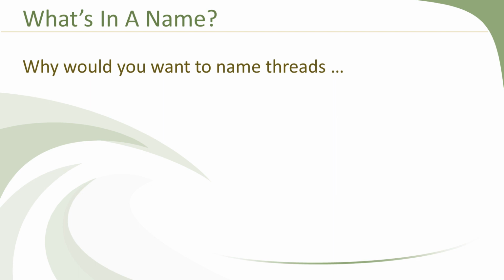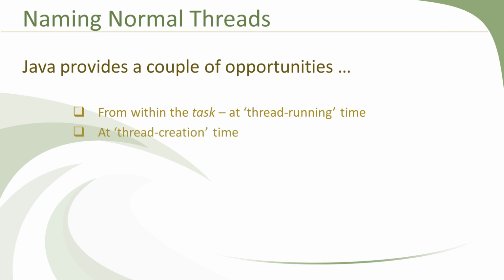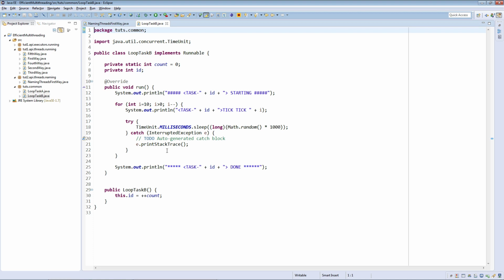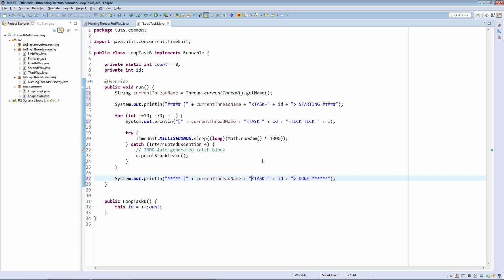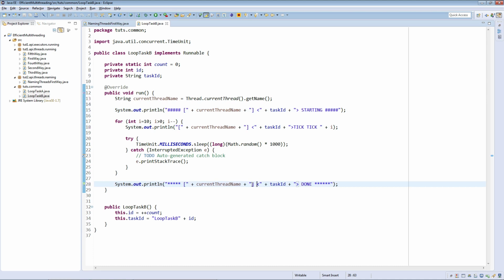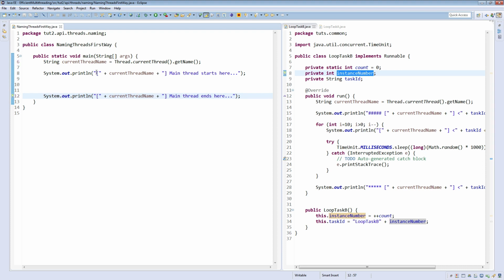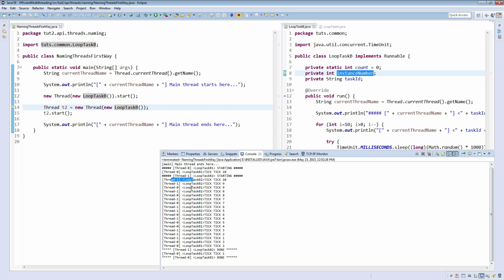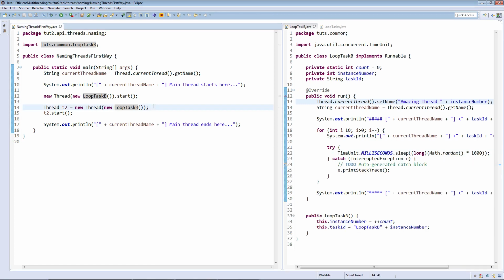Naming Normal Threads First Way : Efficient Java Multithreading with Executors